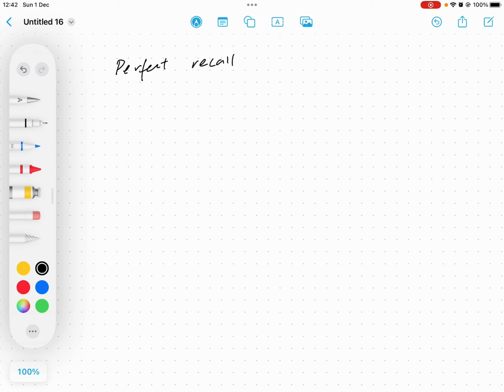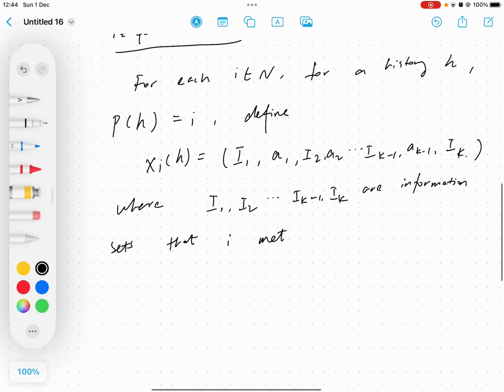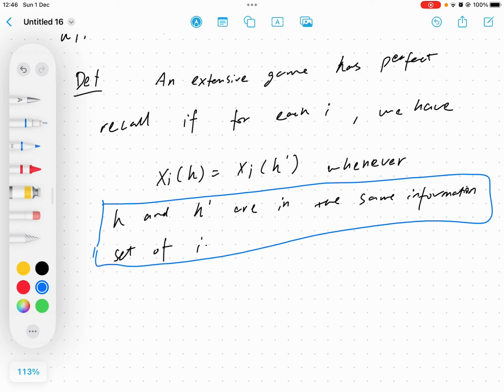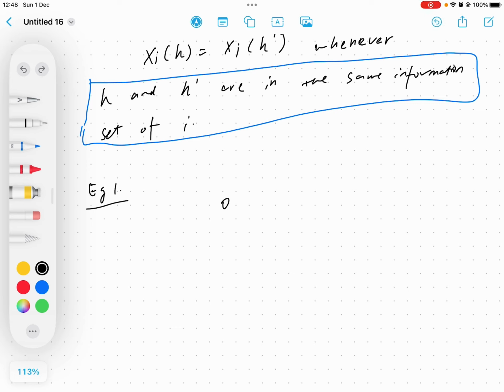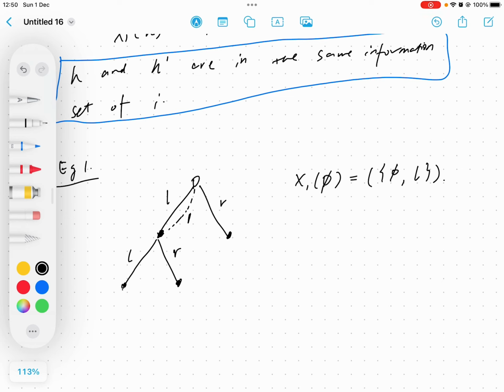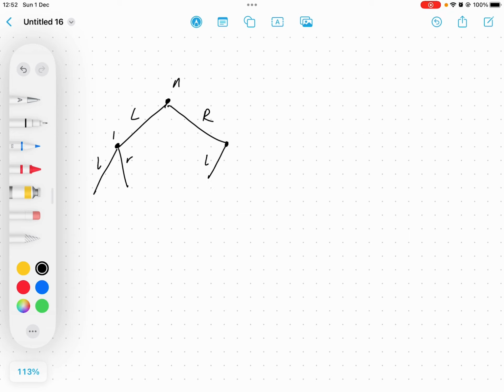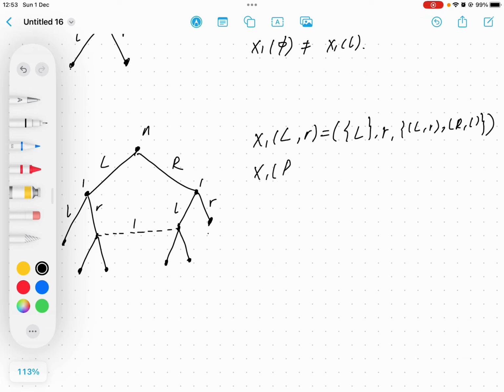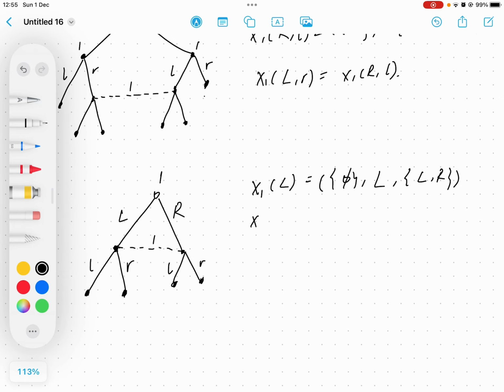Game theory 19 perfect recall